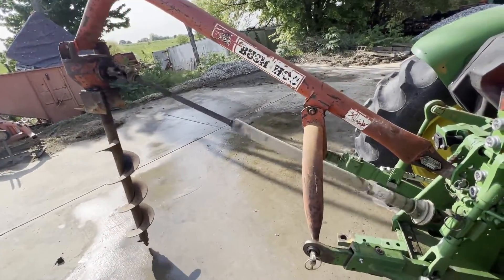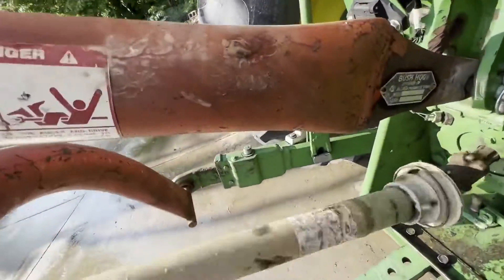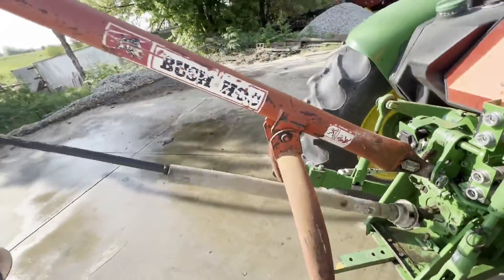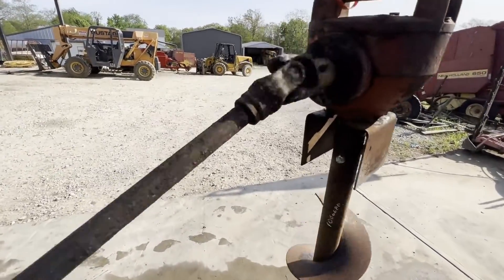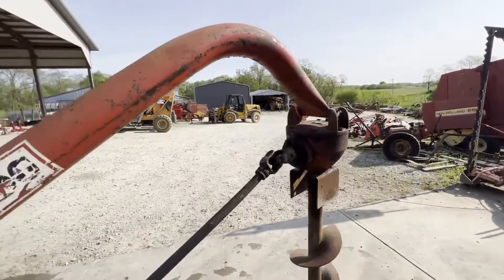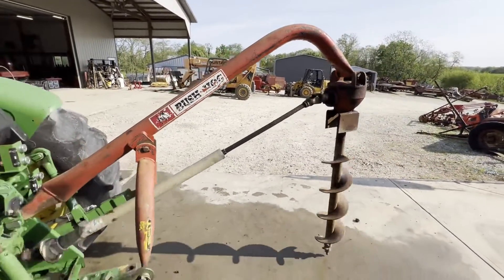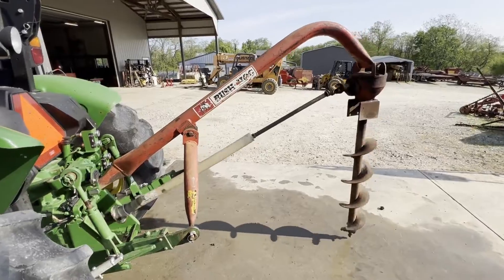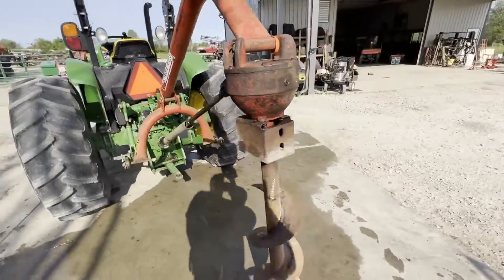BUSH HOG PHD2101 For Sale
9" auger, 3 pt, slight bend in PTO but does not affect operation.  Watch the video for more information.  Fresh Others